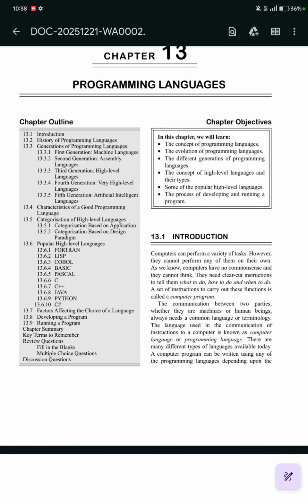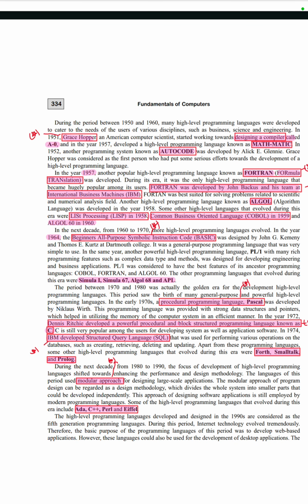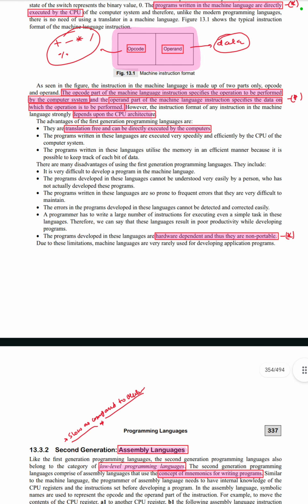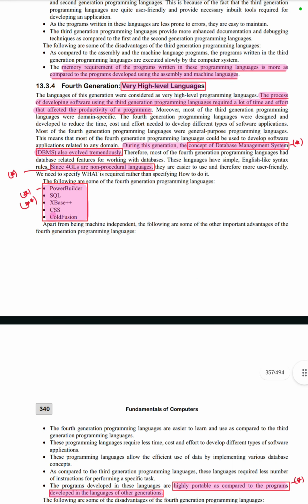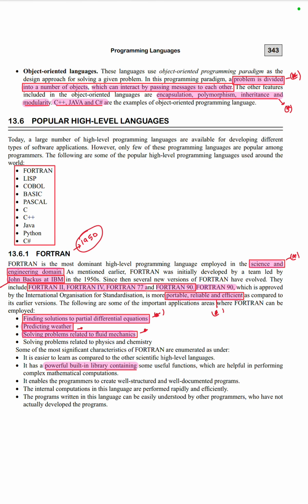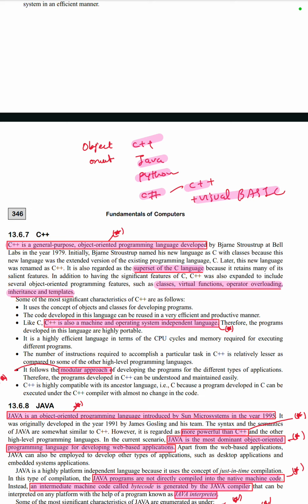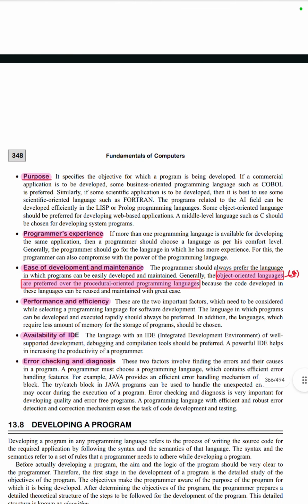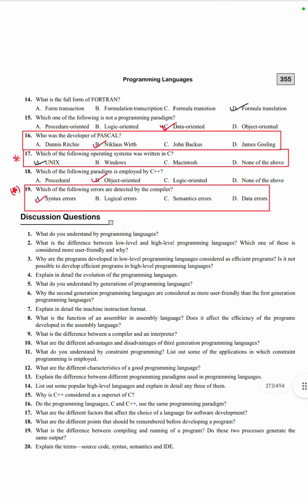FundamentalsofcomputerbyEbalaguruswami ,FoC , Computer1.p